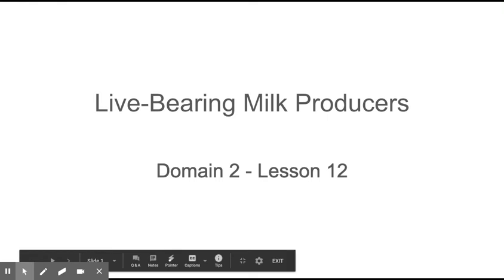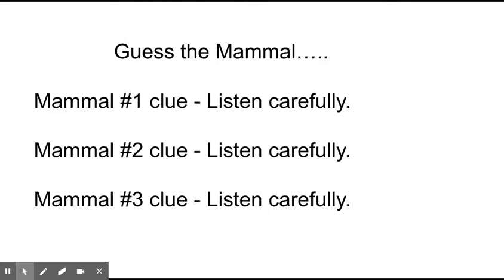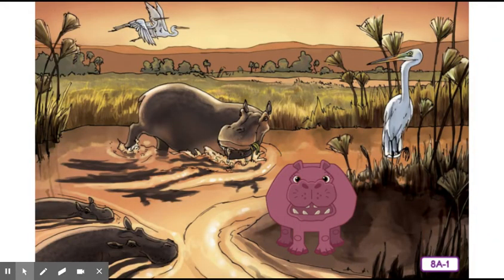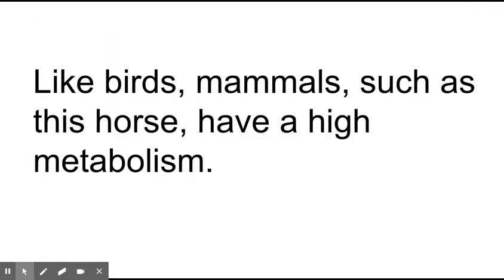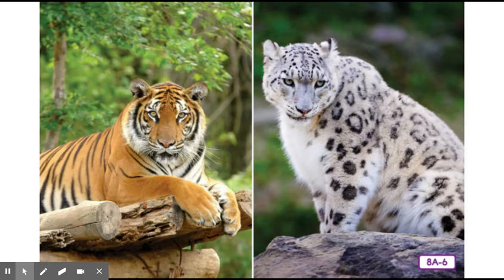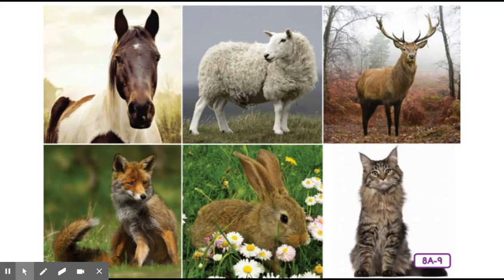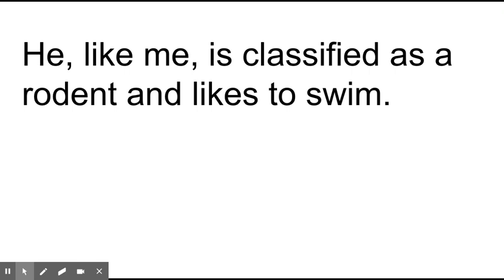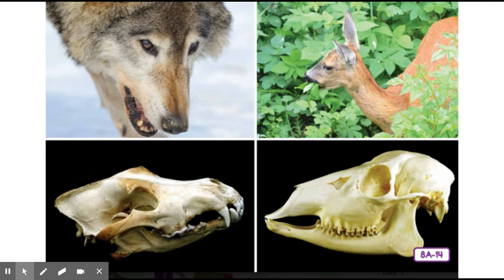Lesson 12: Live-Bearing Milk Producers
CKLA Unit 2 Animal Classification: Lesson 12 Live-Bearing Milk Producers